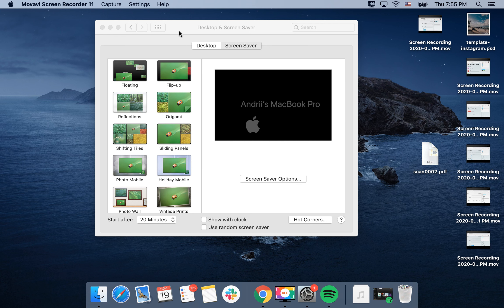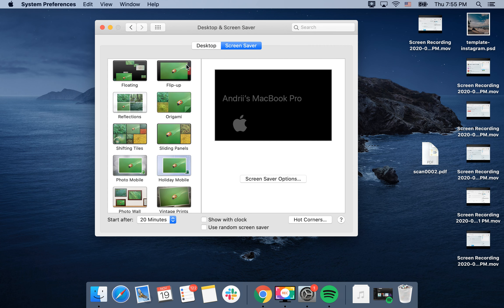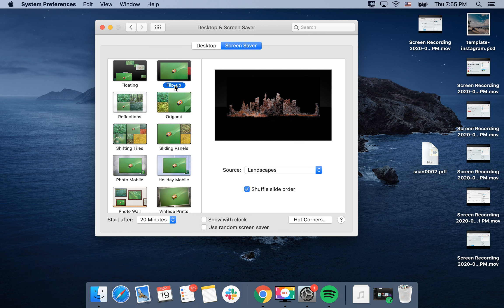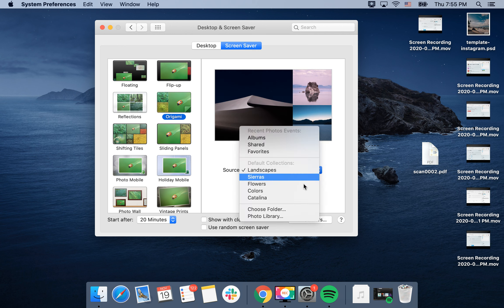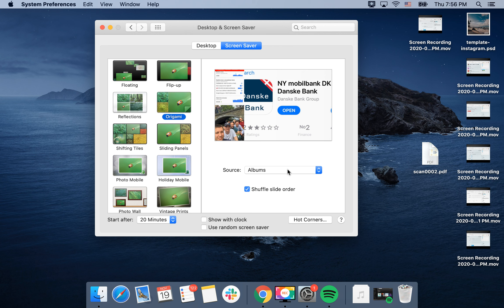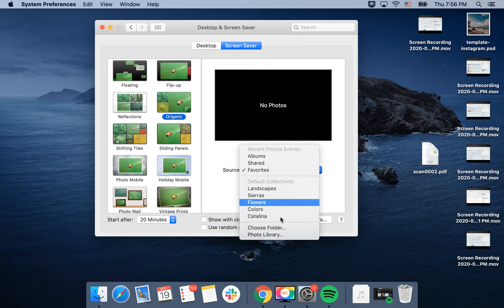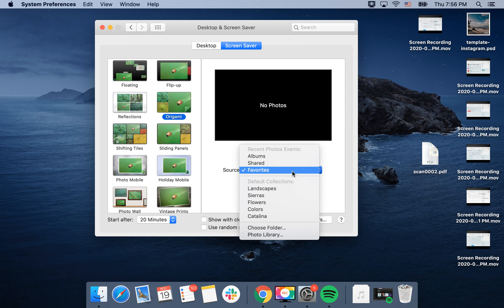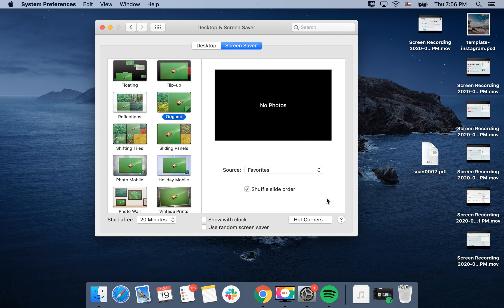How to ADD YOUR PHOTOS to Mac ScreenSaver?